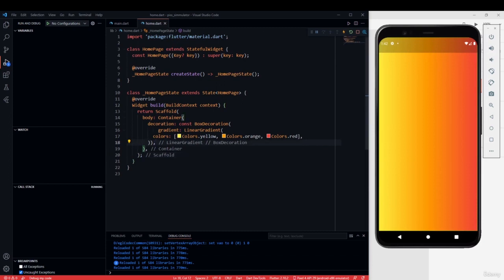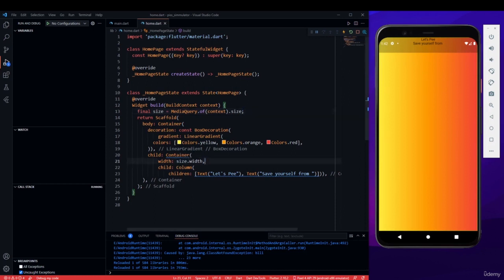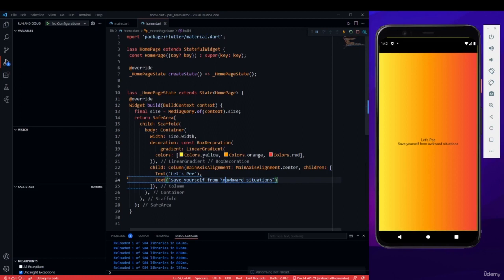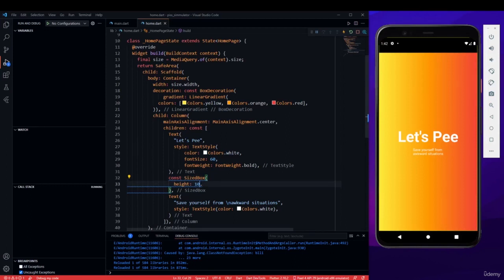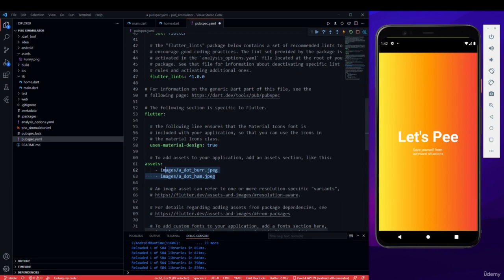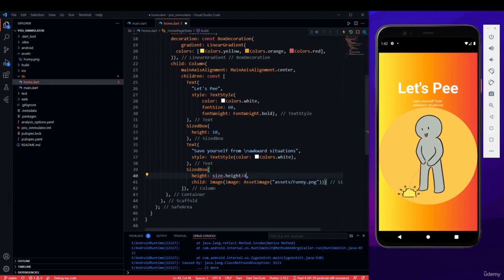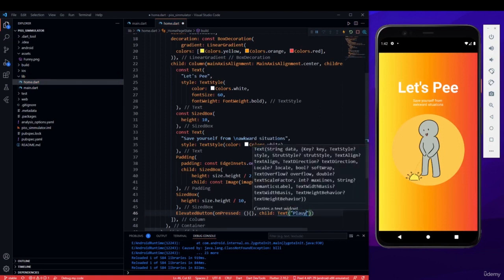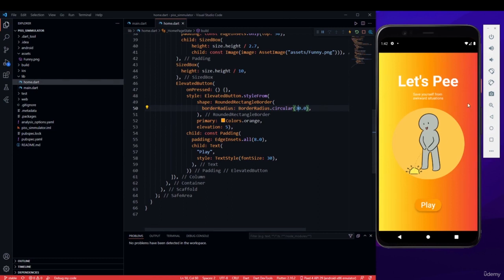2.Coding UI-Images of Flutter| Mobile & Desktop app development | Software Solutions